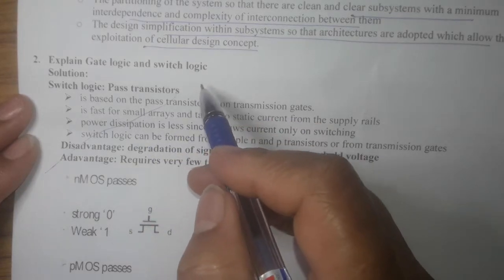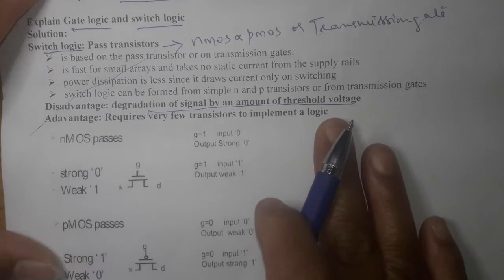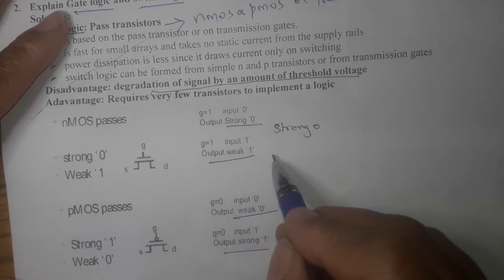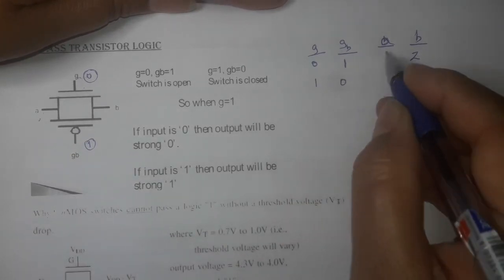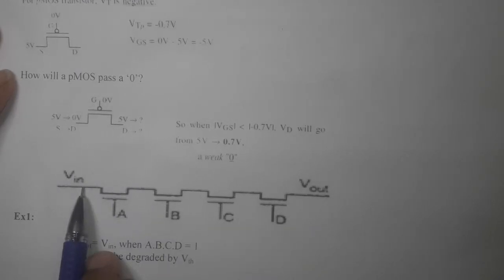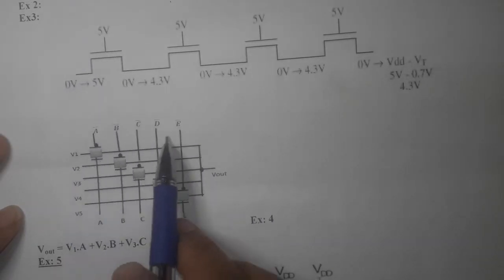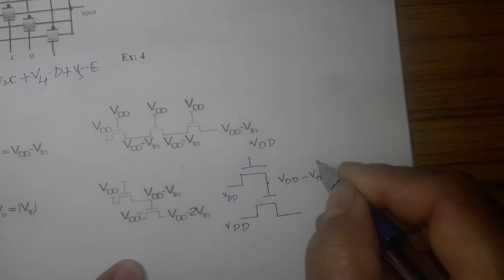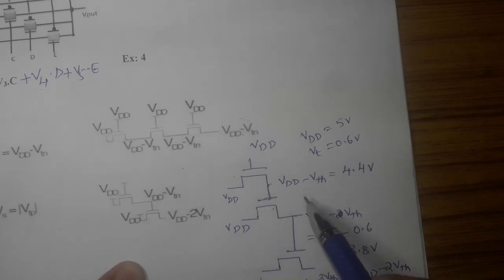6 MAY 2020, VLSI MOD 4, switch logic